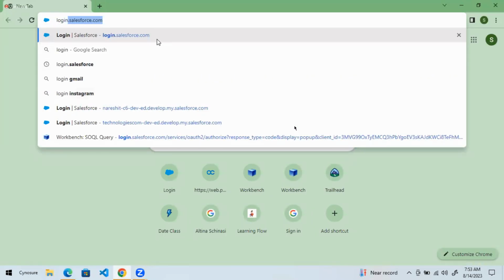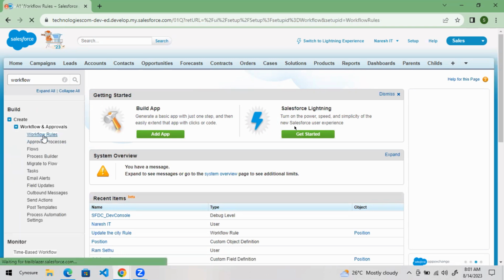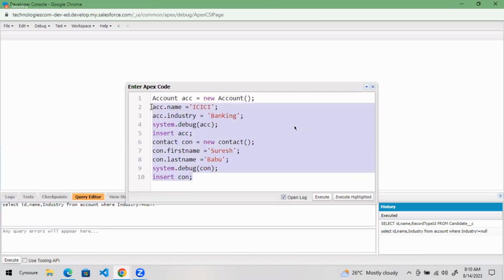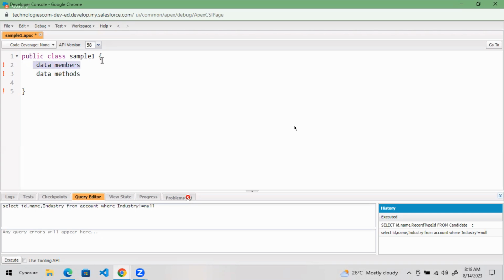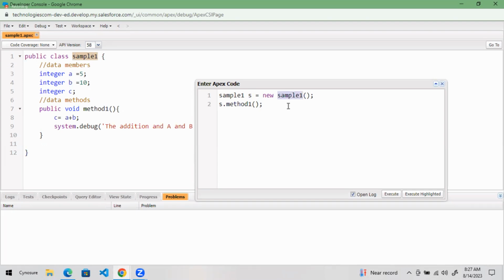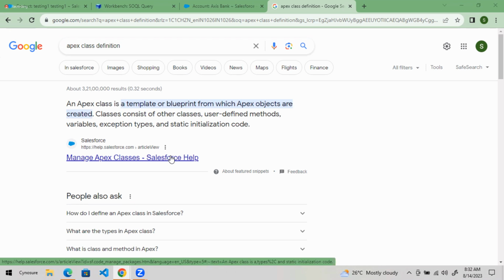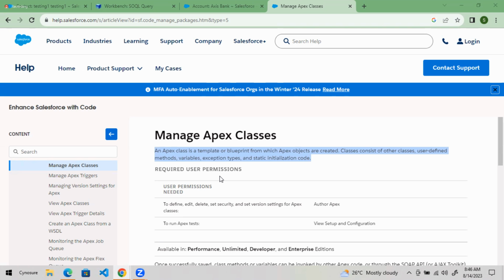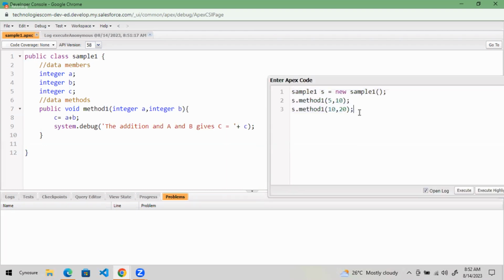14-08-2023 Detailing about Sobjects and Data types with Examples